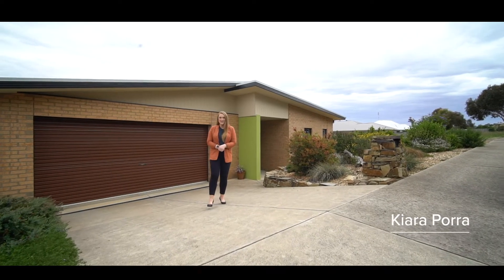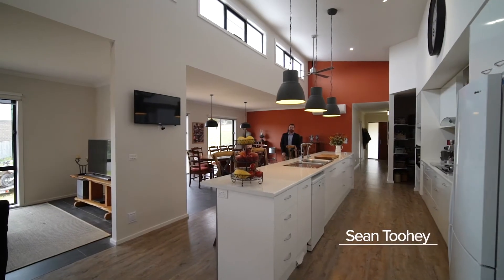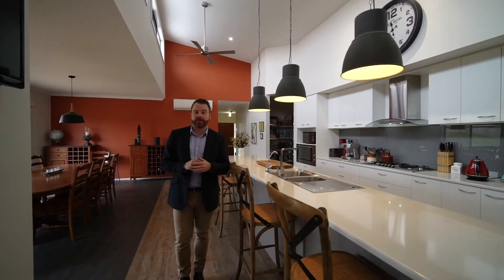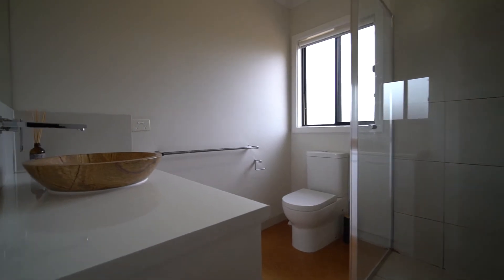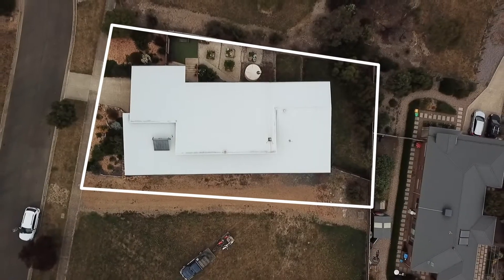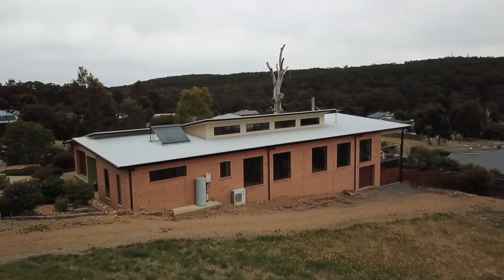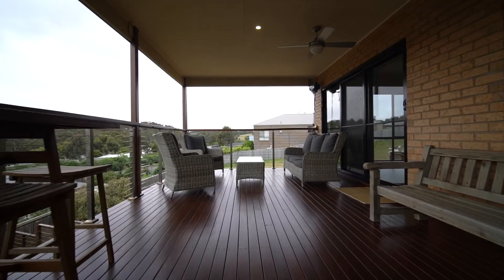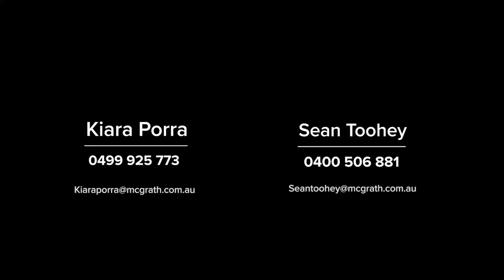1 Ninox Court, Nerrina